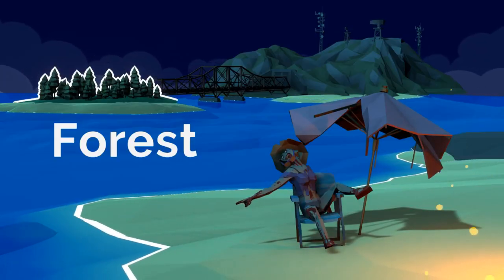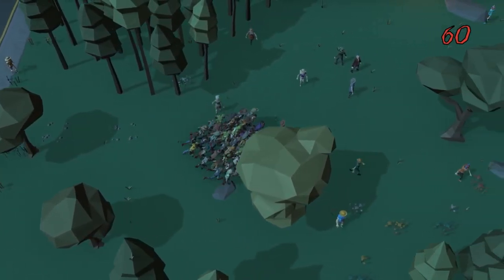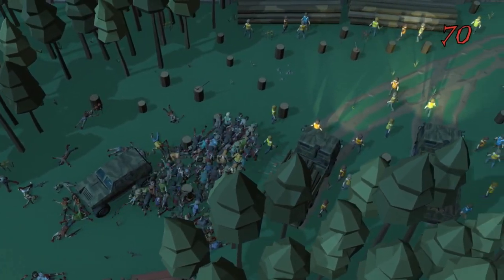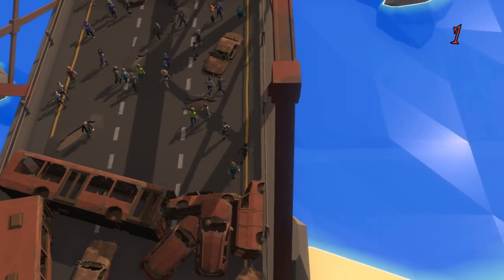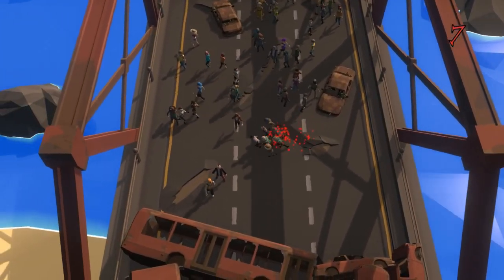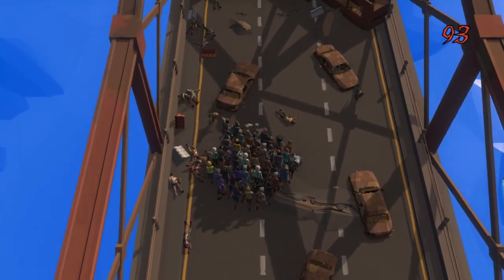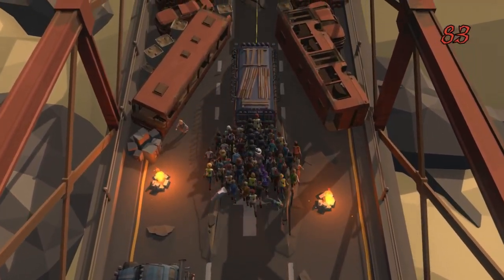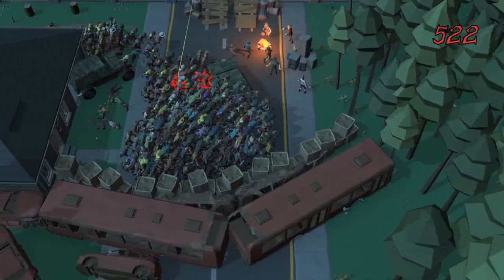TAKE CONTROL OF A ZOMBIE HORDE! | Indie, Action, Strategy, Zombie Simulator [FEATURE FRIDAY]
The evil humans killed your loved ones. Build a horde, make it through their defenses and take your revenge !

Horde is a physics based zombie horde simulator. This game was created by bl4st for Weekly Game Jam #150.